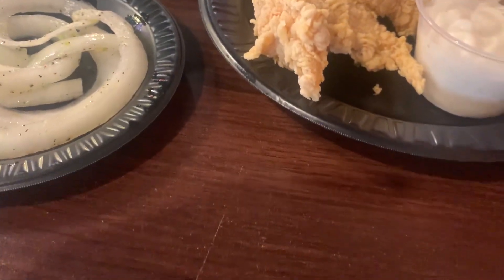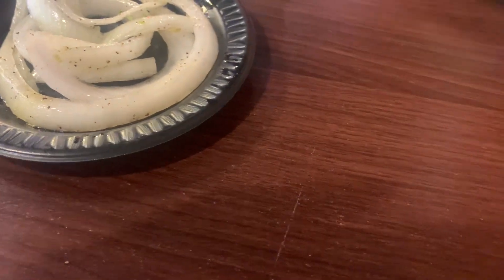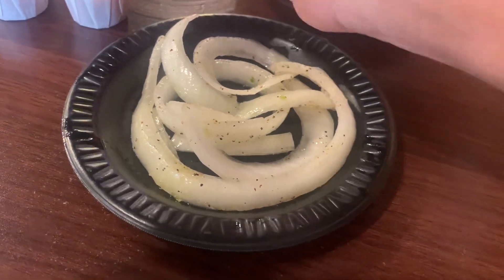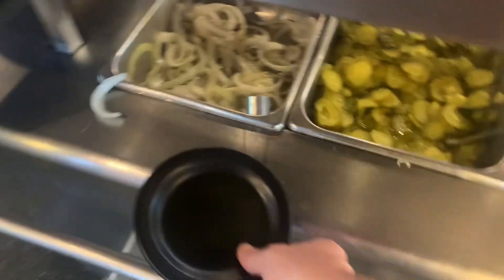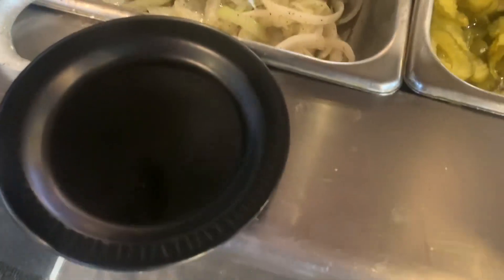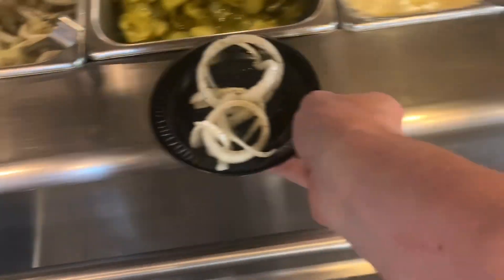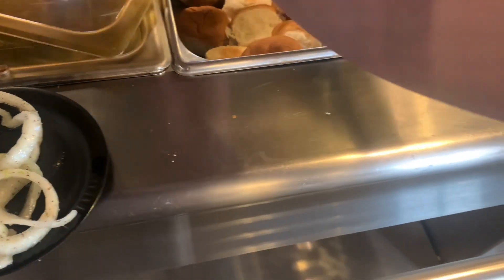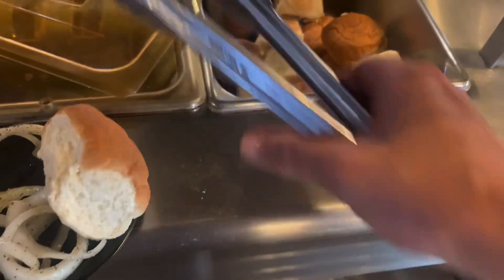Bill Miller BBQ marinated onions seasoning recipe ?? Dee-lish!!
Anyone out there have the recipe for this decadent item or know what the seasoning is they use?  Thank you. GB